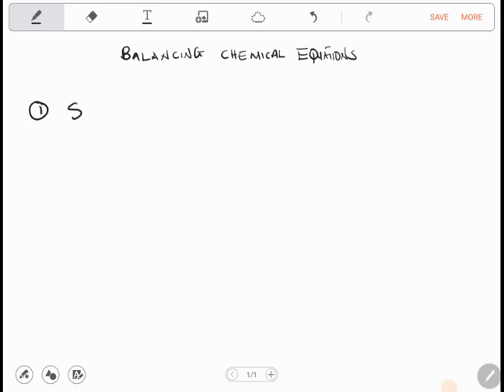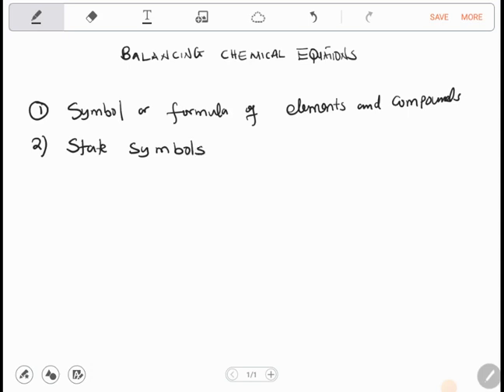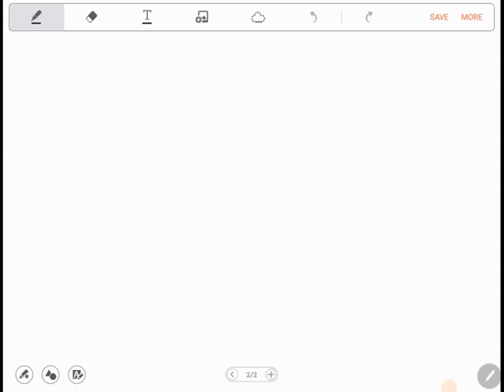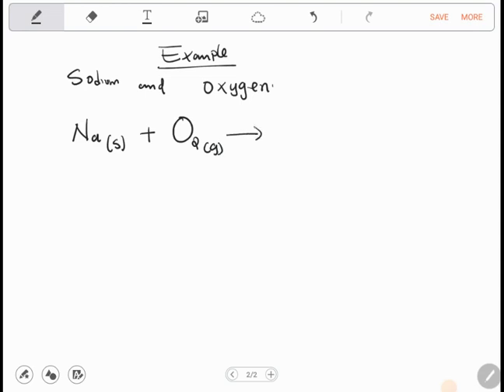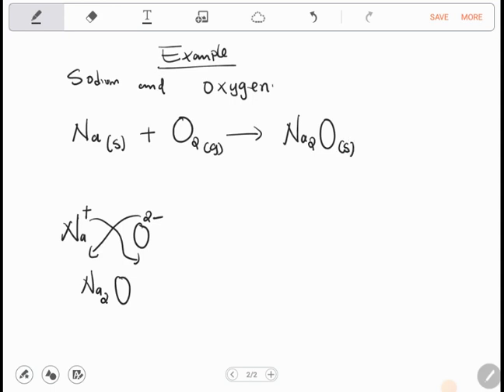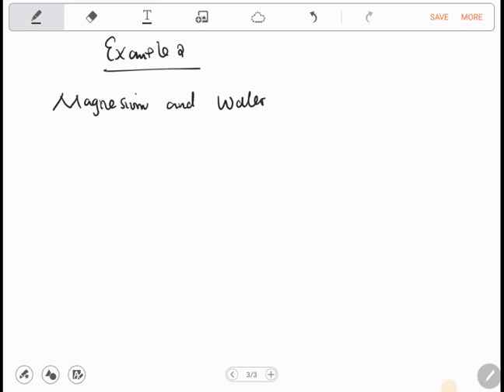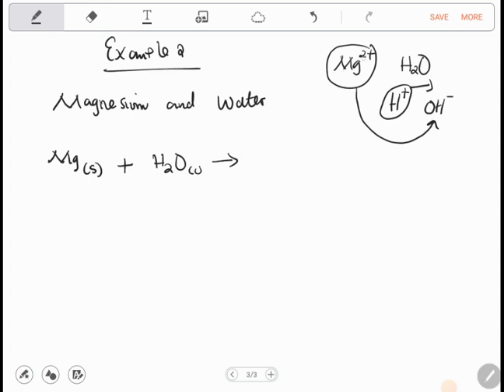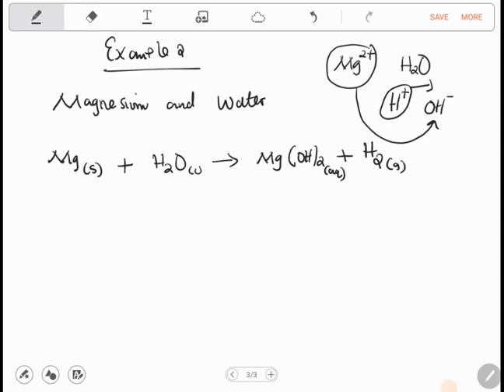How to balance Chemical equations, Chemistry